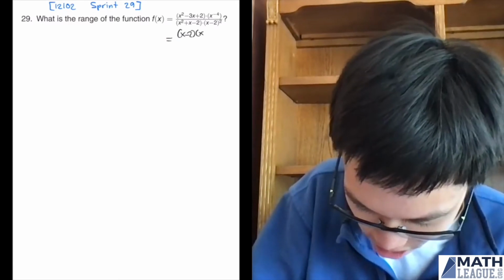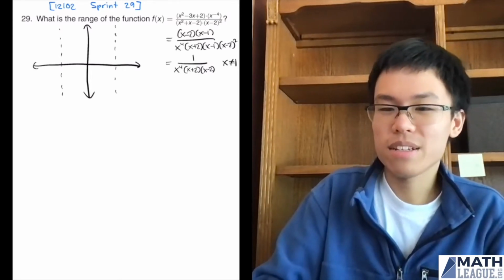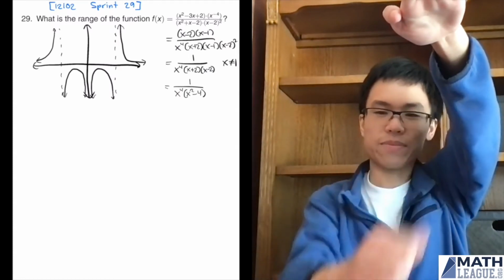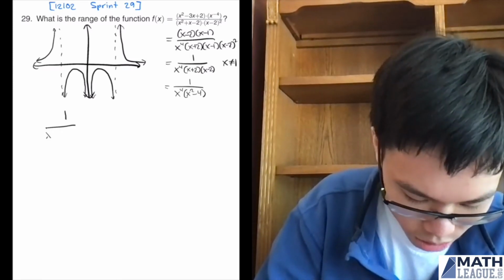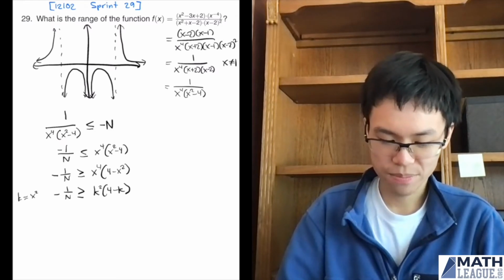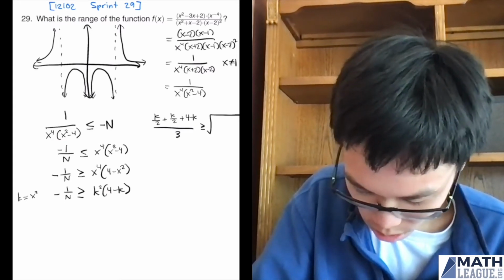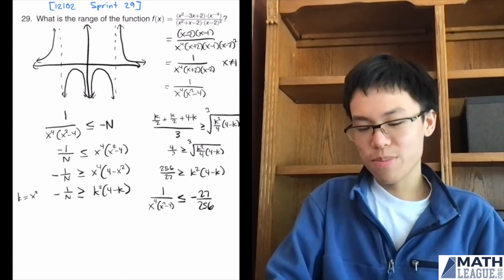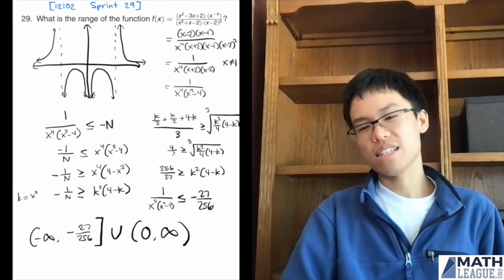Just a Standard Rational Function Range Problem, Right?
12102 Sprint 29 seems like a textbook rational function range problem.  But the difficulty ramps up without a helpful tool...